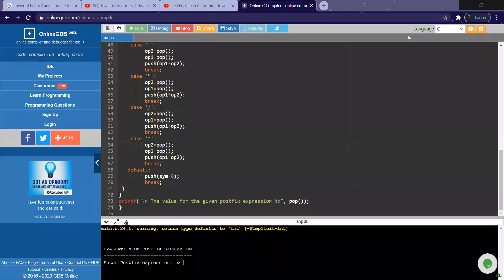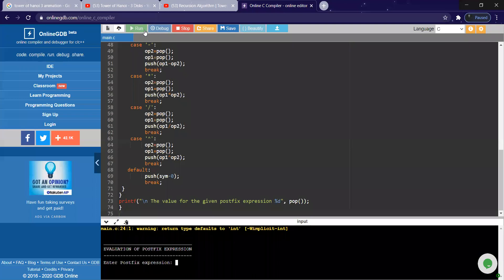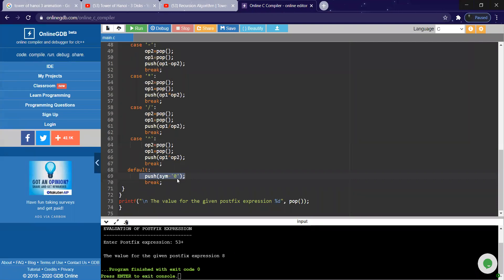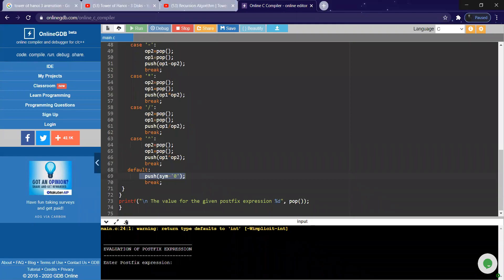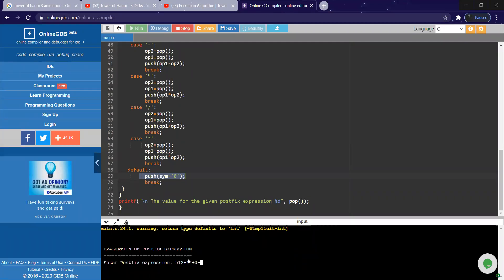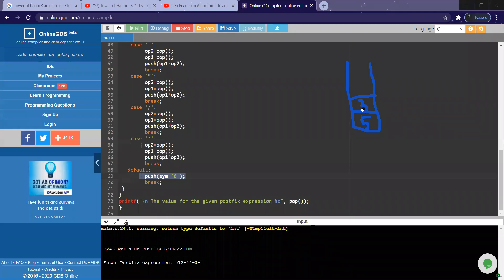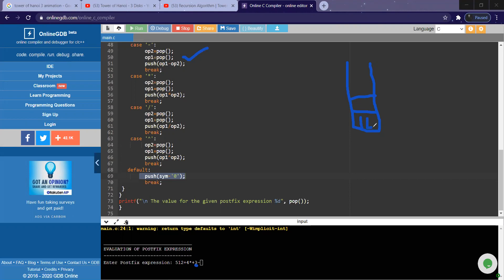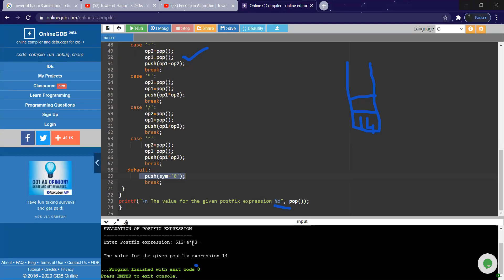ISE Department - Eval of Postfix cond